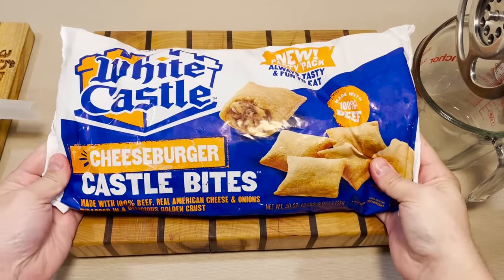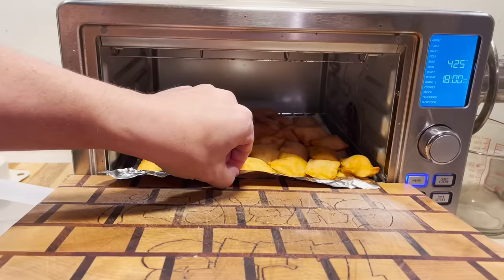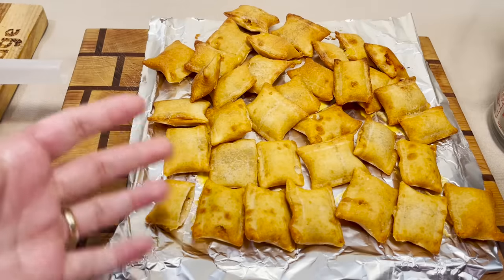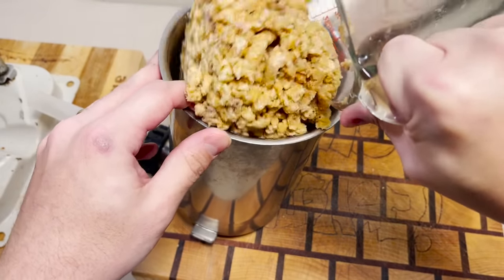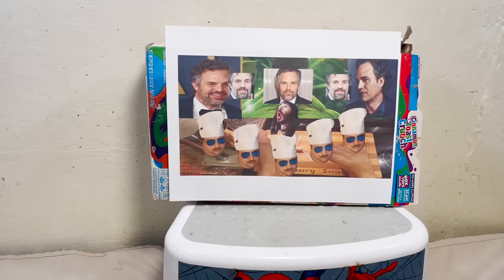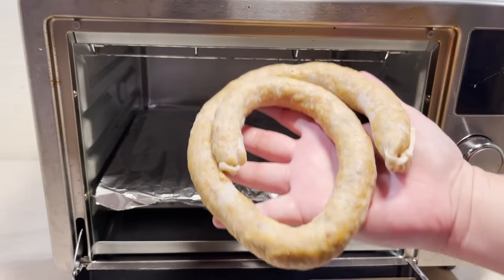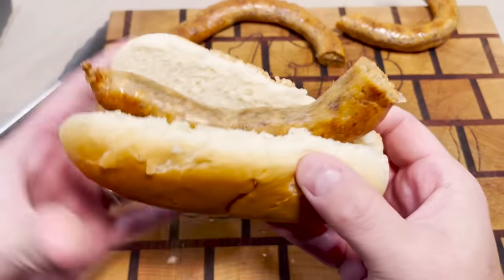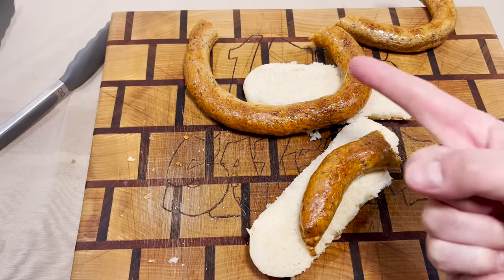White Castle Cheeseburger Bites Sausage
White Castle Sliders Sausage was a 5/5, but how will these cheese burger castle bites compare?

Sausage Score Art: me!